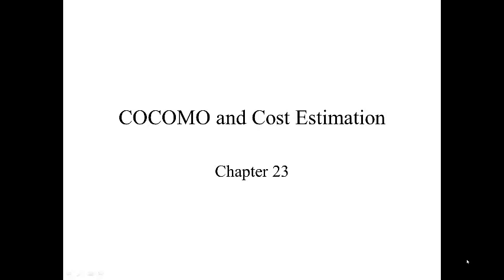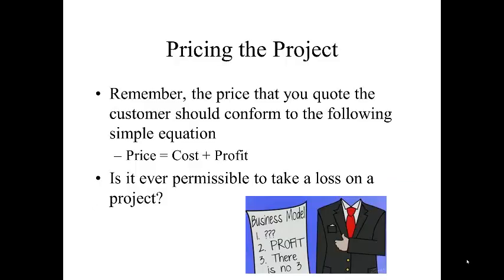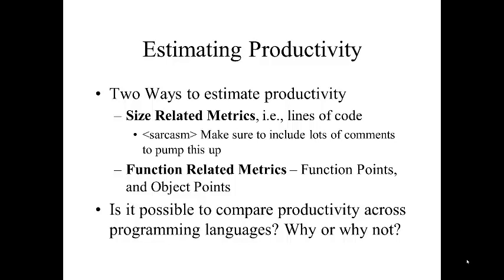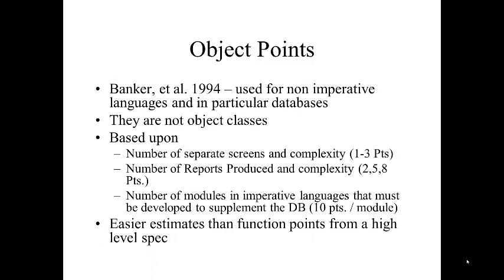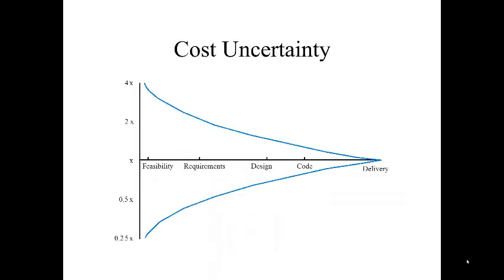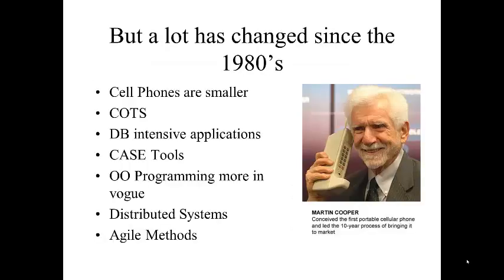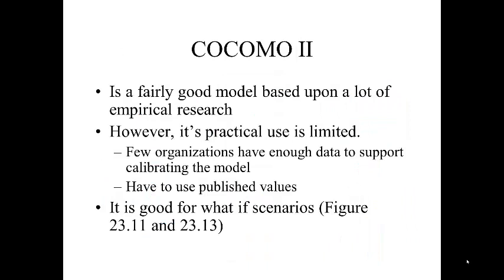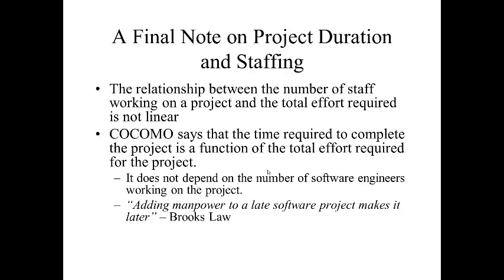Software Cost Estimation featuring COCOMO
Different factors can impact the final cost of a software product including hardware, training, and salary costs. In this presentation, we'll look at algorithmic cost models such as COCOMO so that we can obtain estimates of software costs throughout the development life cycle. This corresponds to chapter 23.